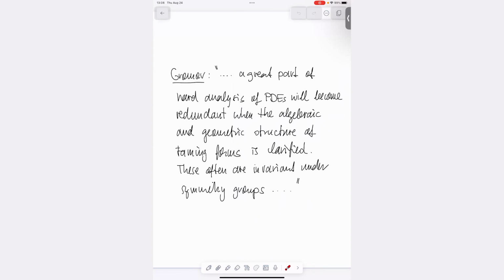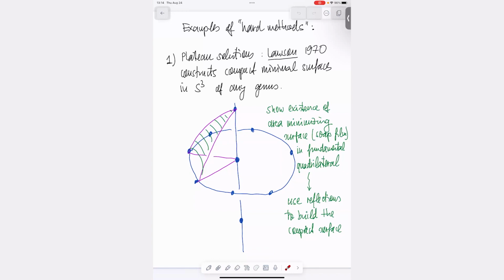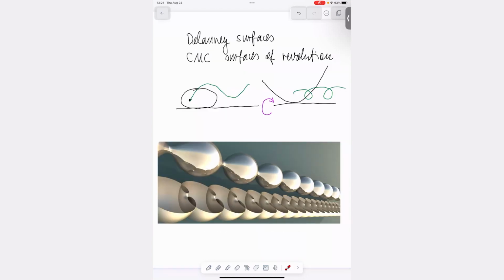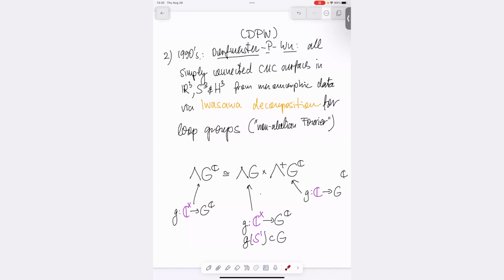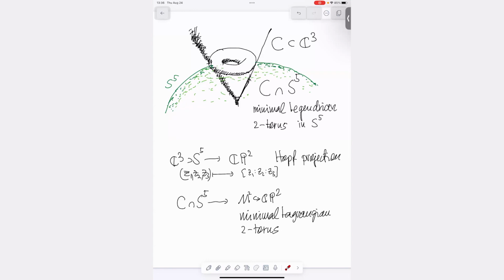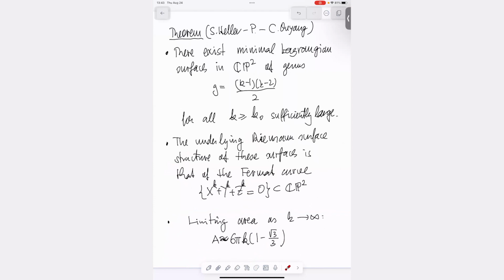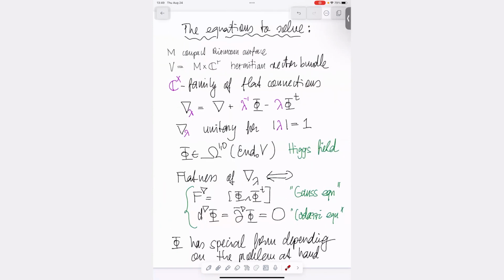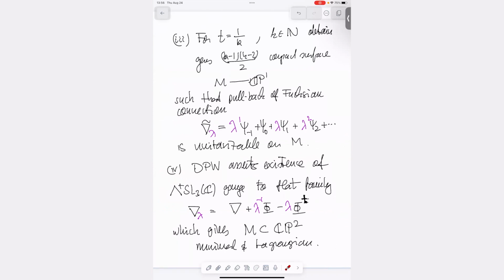Franz Pedit: Minimal Lagrangian surfaces of high genus in CP2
SMRI Seminar, Thursday 24 August
Franz Pedit, University of Massachusetts, Amherst

Abstract: The study of properties of surfaces in space has historically been a fertile ground for advances in topology, analysis, geometry, Lie theory, and mathematical physics.  The most important surface classes are those which arise form variational problems, for example, minimal surfaces which are critical points of the area functional.  The Euler Lagrange equations are PDEs which serve as model cases for developments in geometric analysis.  Often these equations exhibit large (sometimes infinite dimensional) symmetry groups which puts the theory into the realm of integrable systems, that is, PDEs which allow for an infinte hierarchy of conserved quantities.  This theory has been studied extensively over the past 40 years and led to significant advances in the classification of (minimal, constant mean curvature, Willmore etc.)  surfaces of genus one.  The higher genus case has been more illusive and examples are usually constructed using non-linear perturbation theory and gluing techniques.

In this talk I will explain how one can use ideas from integrable systems to construct examples of high genus minmal Lagrangian surfaces without recourse to hard analysis.

This approach is more explicit than PDE existence results and one is able to obtain more quantitative information about the constructed examples, for instance, asymptotic area/energy estimates.  I will also give a brief overview of the historical developments and the significance of minimal Lagrangian surfaces in mathematical physics.